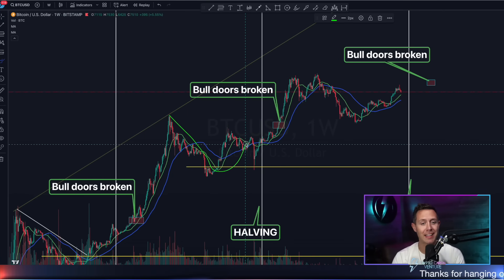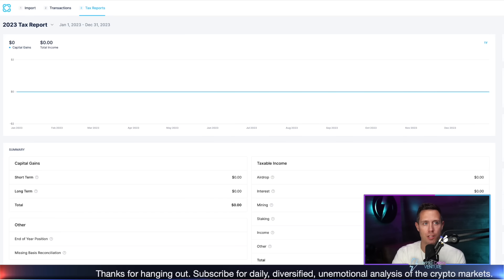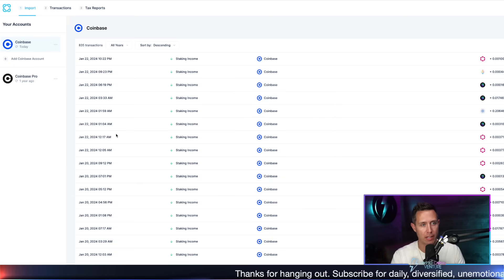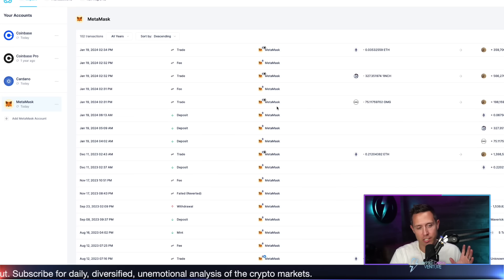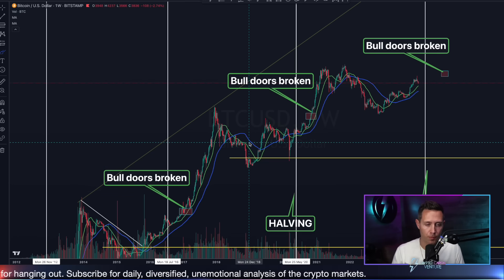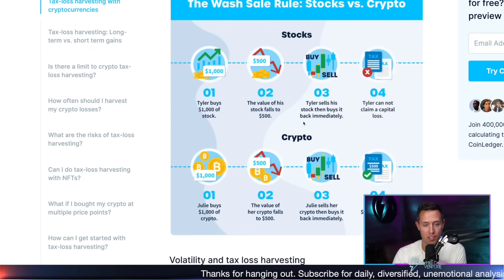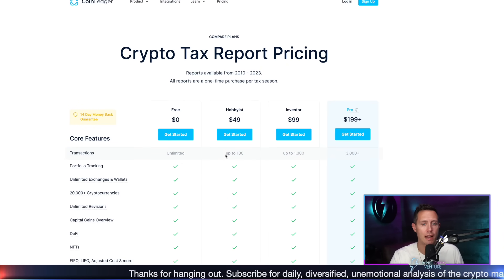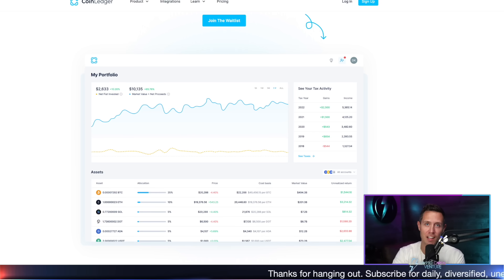Crypto Tax Reporting (INSTANTLY)! CoinLedger Turns Hours Into MINUTES!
Code: CAPITAL

In this video, I discuss my six-year journey in the cryptocurrency market, highlighting the transitions between bear and bull markets and the importance of understanding and managing crypto taxes effectively. I emphasize that proper tax handling is crucial for success in crypto investments. The main focus is on demonstrating how to use Coin Ledger, a tool I've found incredibly helpful for simplifying crypto tax processes. I showcase its ease of use, particularly in importing data from exchanges, tracking staking income, and managing transactions from different crypto platforms like Coinbase, Cardano, and Metamask. The video also covers the concept of tax loss harvesting in crypto, differentiating it from stocks due to IRS rules, and explains how it can be beneficial during bear markets. Additionally, I provide a brief overview of the pricing tiers of Coin Ledger, emphasizing its value and efficiency in handling crypto taxes.

Intro 00:00
This will make or break your crypto success 00:40
This takes minutes but will save thousands 1:55
Live Coinledger demo 2:45
Coinbase import 3:05
Cardano staking taxes 4:00
Ethereum wallet tracking 4:50
Crypto tax report in less than 5 minutes 5:50
Tax loss harvesting 8:30
Different Coinledger plans 11:05